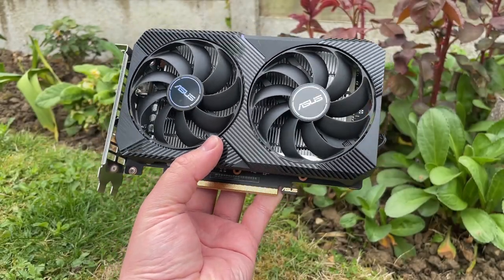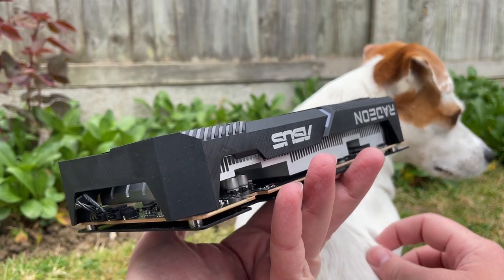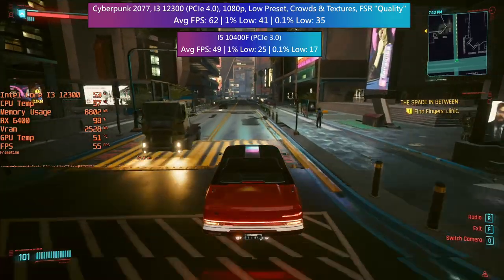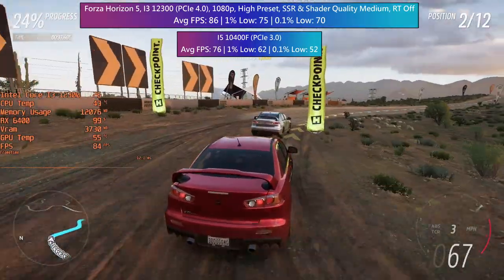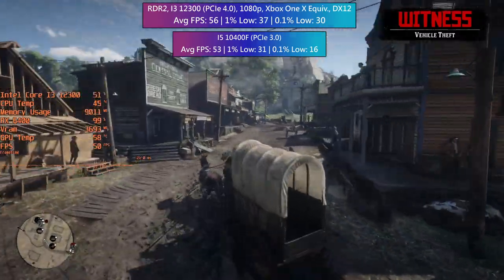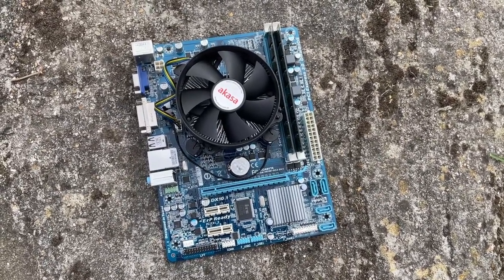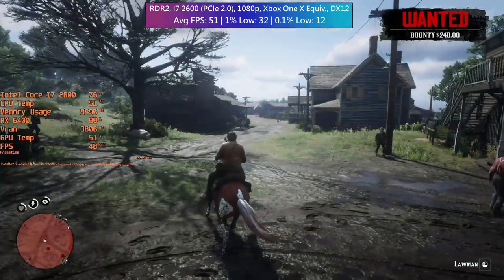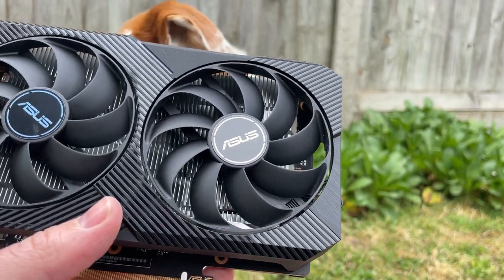My Weekend With The Radeon RX 6400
Today we're testing the AMD Radeon RX 6400 and seeing how it performs with PCIe 4.0, PCIe 3.0 and PCIe 2.0 systems. What can this new entry level card do?

0:00 Intro, First Impressions, Specs, and Test Systems
2:35 Cyberpunk 2077 - PCIe 4.0 & 3.0
3:54 Elden Ring - PCIe 4.0 & 3.0
4:34 Forza Horizon 5 - PCIe 4.0 & 3.0
5:22 God of War - PCIe 4.0 & 3.0
5:54 GTA V - PCIe 4.0 & 3.0
6:22 Red Dead Redemption 2 - PCIe 4.0 & 3.0
6:59 Overwatch - PCIe 4.0 & 3.0
7:48 - What About Older PCs?...
8:32 Overwatch - PCIe 2.0
8:51 GTA V - PCIe 2.0
9:12 God of War - PCIe 2.0
9:27 Red Dead Redemption 2 - PCIe 2.0
9:57 Forza Horizon 5 - PCIe 2.0 & Final Thoughts

Links to this graphics card, other AMD cards and prebuilt PCs at Ebuyer: